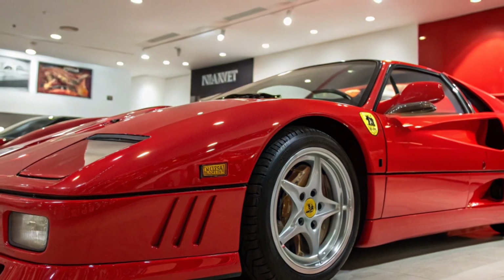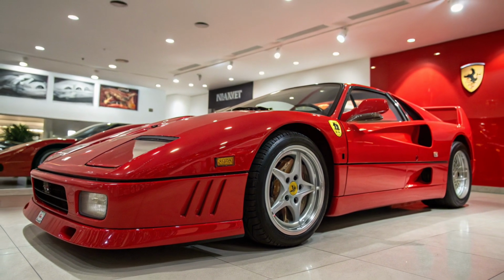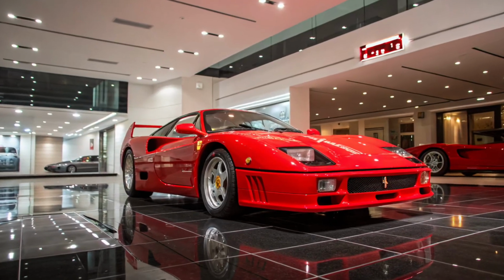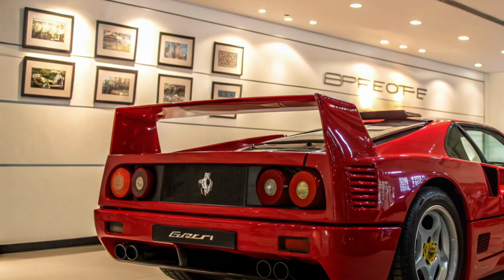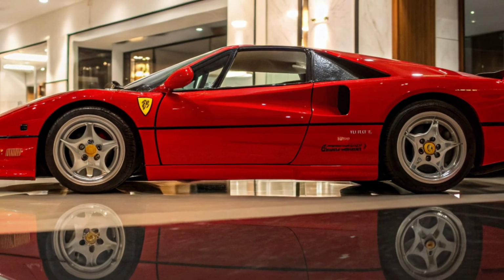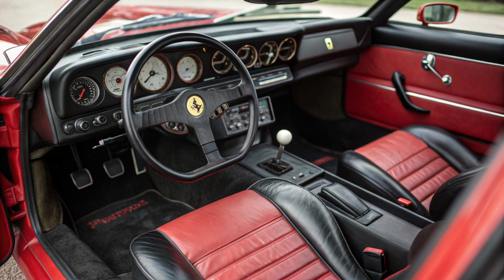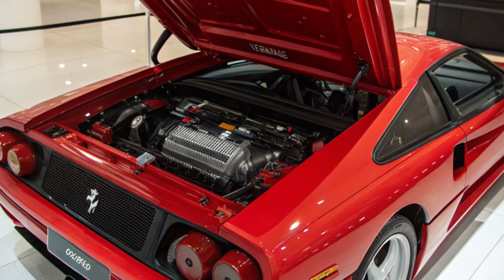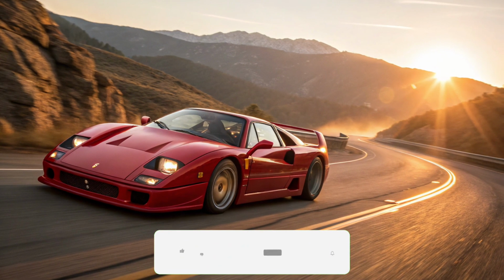2026 Ferrari F40 – The Legend Reborn with Twin Turbo Fury!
Welcome to Future Concept Cars. The Ferrari F40 is one of the most legendary supercars of all time — and now, in 2026, whispers of a modern revival or restomod tribute have the automotive world buzzing. Whether it’s a factory-built homage, a bespoke coachbuild, or a limited-run special, the idea of a 2026 F40 has fans and collectors dreaming.

In this video, we explore what a modern F40 revival could include: a lightweight carbon-fiber body, signature twin-turbo V8, or even a hybridized performance system pushing 800+ horsepower. Expect manual-style engagement, a race-focused interior, and a design inspired by the original’s iconic rear wing, pop-up-style lighting, and low-slung stance.

We’ll compare the hypothetical 2026 F40 to models like the Lamborghini Countach LPI 800-4, Porsche 935 Tribute, and Aston Martin Valour, and break down what makes the original F40 so sacred — and whether Ferrari can truly honor it with a modern version.

📌 Stick around for performance expectations, design renderings, potential pricing, and our verdict on whether the F40 can be reborn without losing its soul.